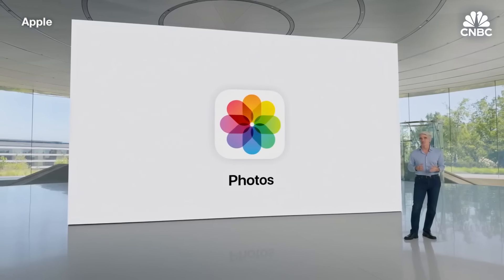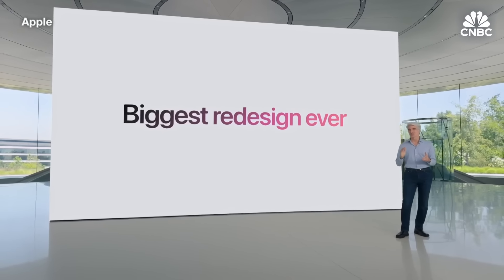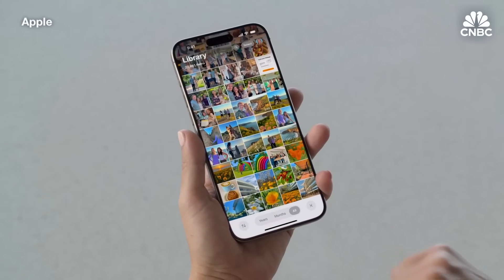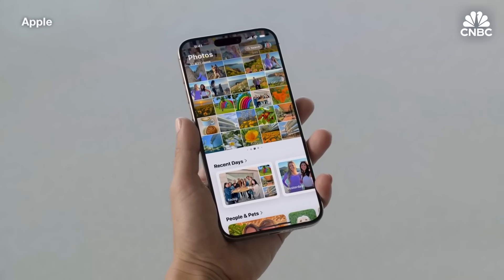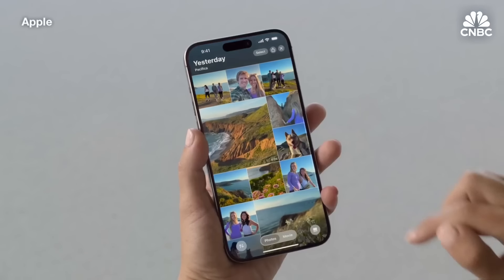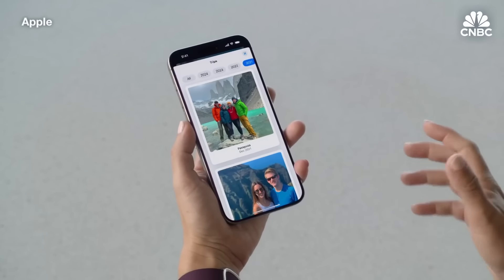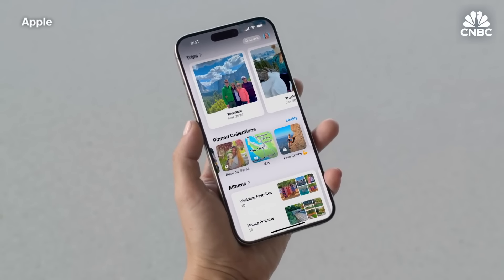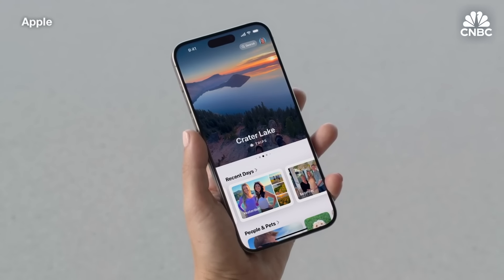Apple WWDC: iOS18 brings 'biggest redesign ever' to Photos app on iPhones